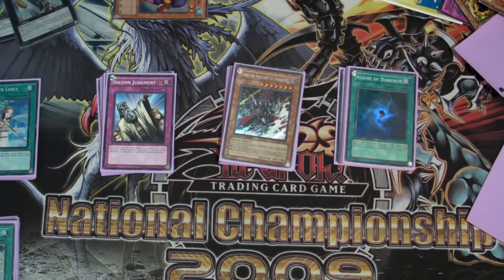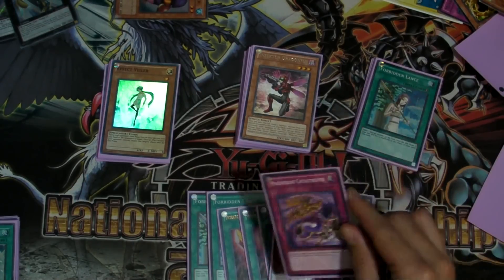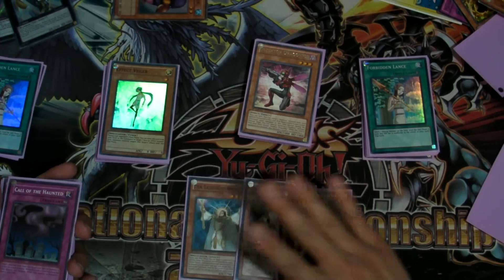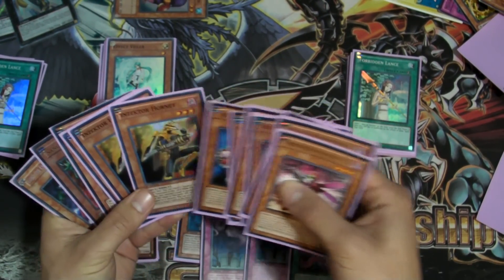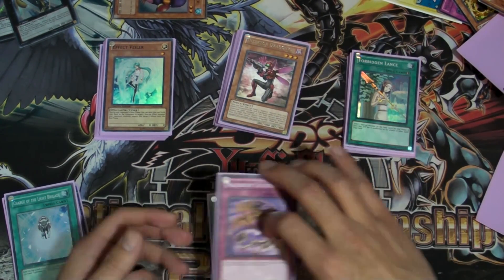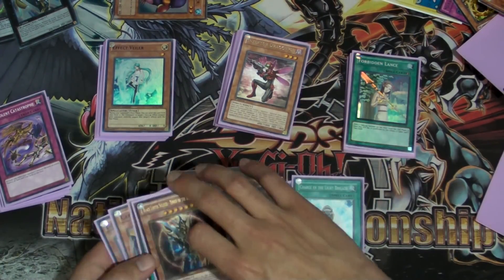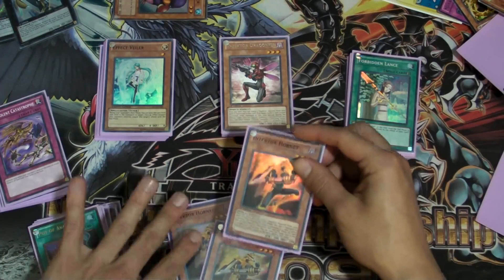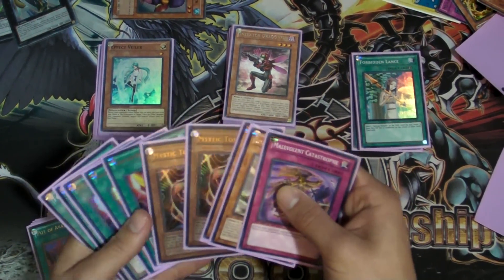Changes to my inzektor deck (what do you think?)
Let me know if you think i should change some of these, because yeah inzektors got stale for me, cause playing the same deck 40982390 times isn't too fun so i wanted to mix it up